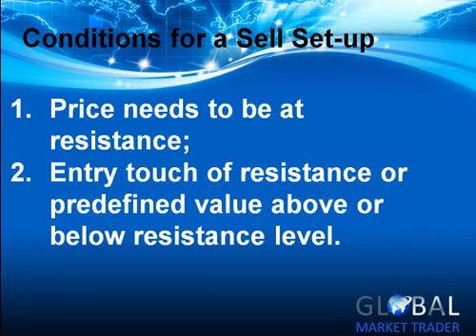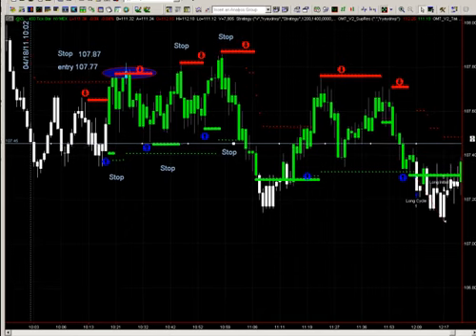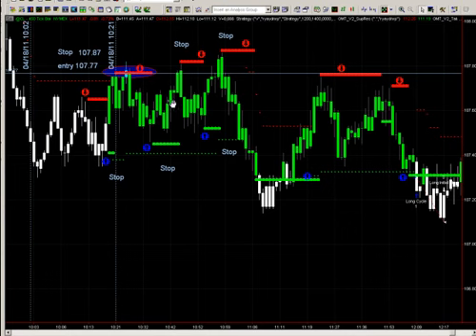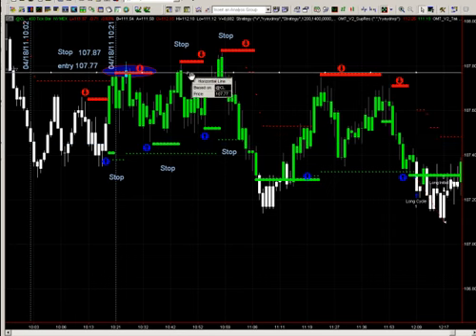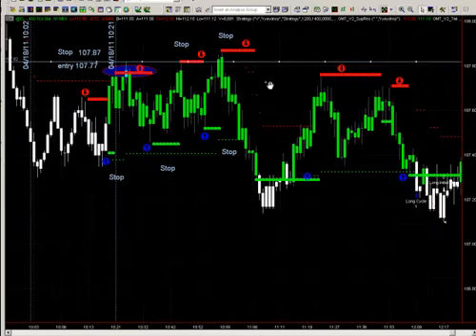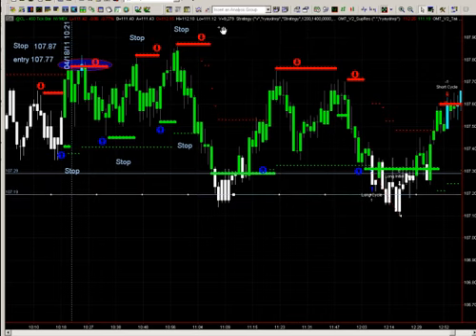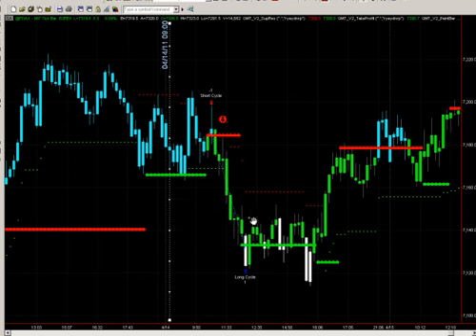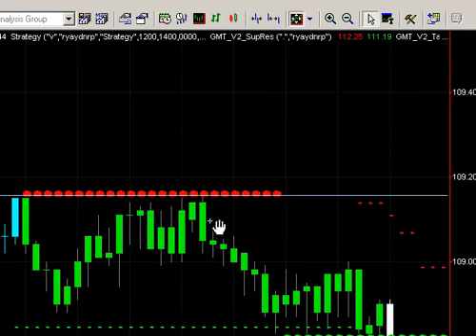GMT V2 Cycle Trader Training Video